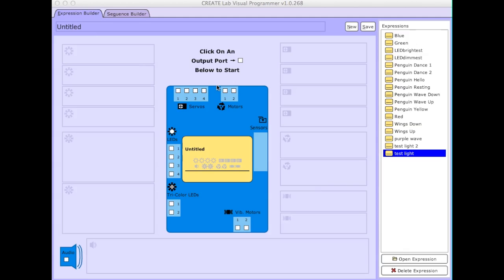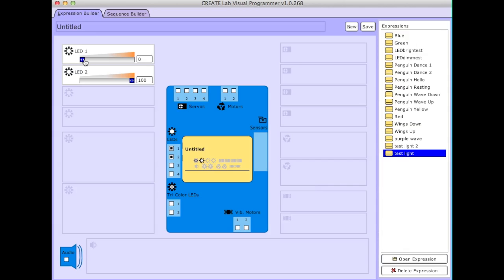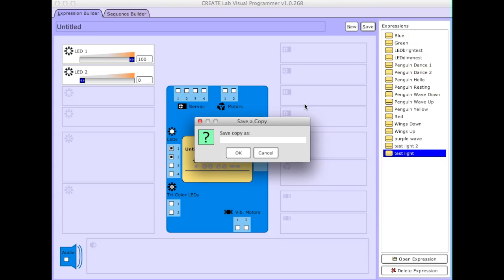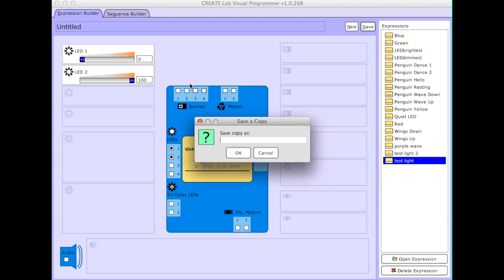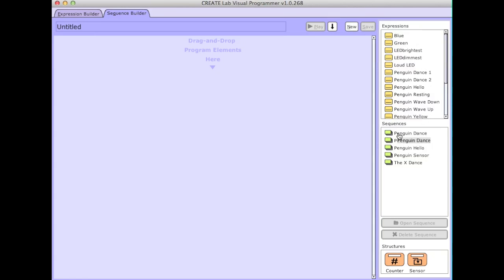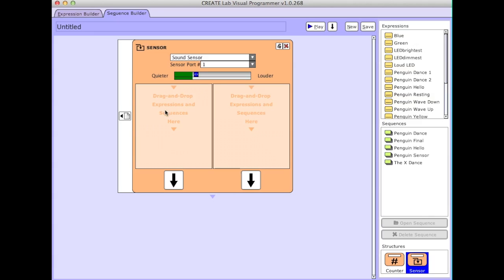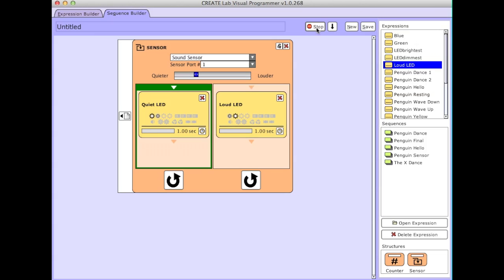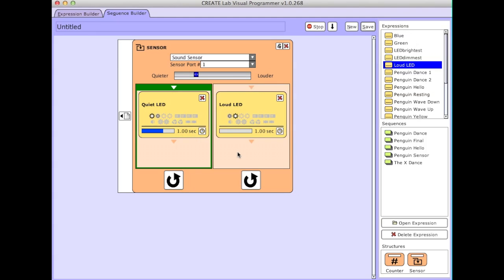Hummingbird Robotics Kit - Devil Stick Drop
Playing around with the Hummingbird Robotics Kit from CMU's CREATE Lab.